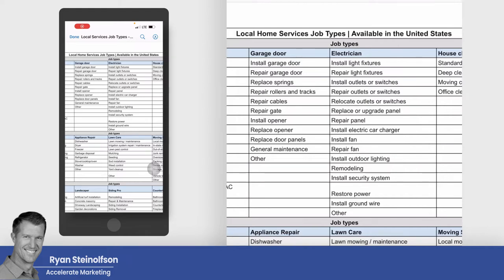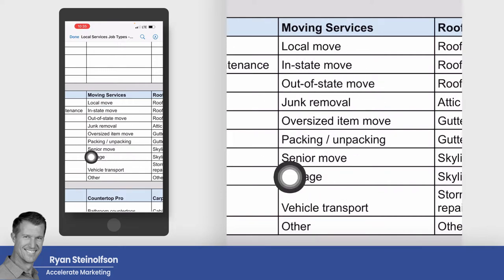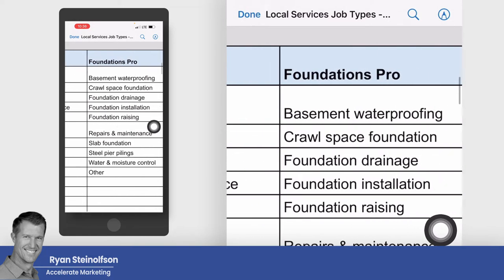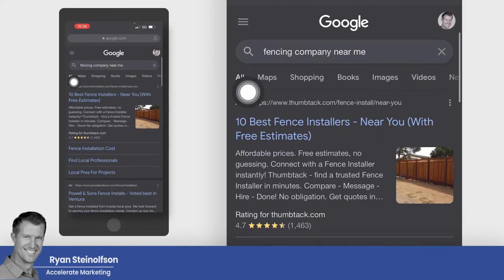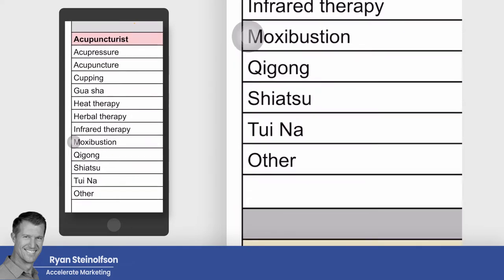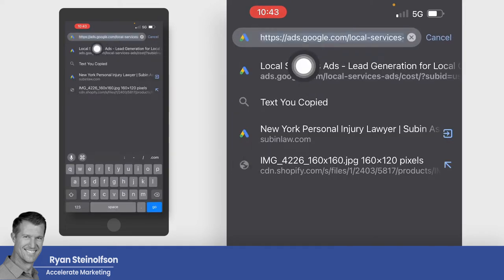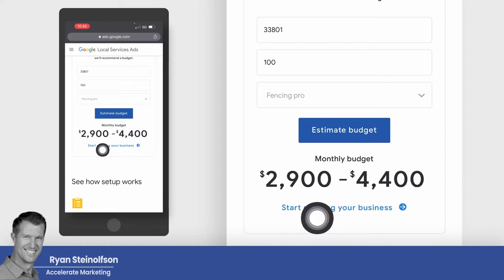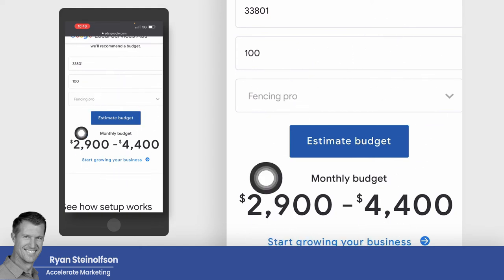Google Guaranteed Program Industries (Who is eligible?)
In this video, Ryan Steinolfson from Accelerate Marketing shows all job types and subcategories eligible to get Google Guaranteed.

"This is the Wild West, you can get in very early and if you do this right you'll stay right there because you are the one who is going to get all the leads" 🤔🤔🤔 (keep reading) 👇👇👇

Getting in early on LSA is an open door to success. When you get the volume of leads you'll get and you have a good agency that helps you to manage those large numbers of leads and answer the phone, Google is going to continue to send you more leads, even if your competition also does LSA in the end. Why? Because you'll have an advantage over them, you'll have more reviews and your Ads will show how many people have already booked in your area with you and that equals AUTHORITY & TRUST.

Here are some of the verticals eligible to get Google Guaranteed: Locksmith, plumber, HVAC, garage door, electricians, house cleaners, carpet cleaner, pest control, roofing, window repair, moving services, lawn care,  junk removal, tree services, water damage restoration, fencing pro, landscaper, siding pro, countertop pro, carpenter, flooring pro, general contractors, handyman, home inspector, home security, home theater, pool cleaning, pool contractor, sewage system, per training, pet grooming. pet boarding, pet adoption, animal shelter/rescue, language instructor,  preschool, dance instructor, acupuncturist, child care,  personal trainers, yoga studio, weight loss centers, first aid training, and much more!

Chapters:

0:00 Eligible industries to apply to be Google Guaranteed on the United States
2:41 Example: "Fencing company near me"
3:21 More job types available to get the Google Guarantee Badge
4:57 Importance of running LSA early
5:20 How to calculate your estimated budget & ROI
7:44 Ryan's invitation to find out your industry, get ahead of the game
9:04 Ryan's invitation to Q & A